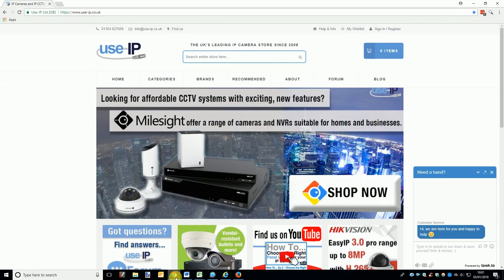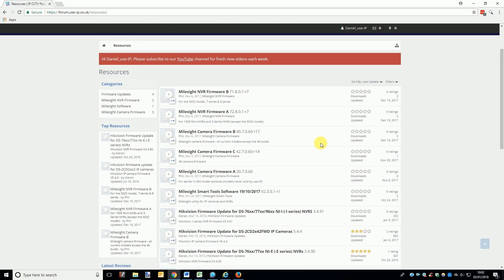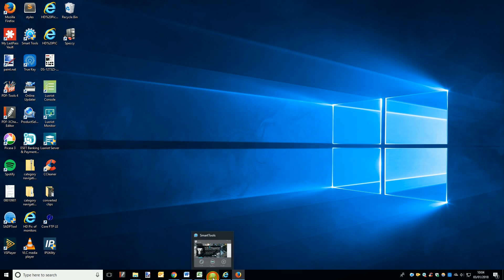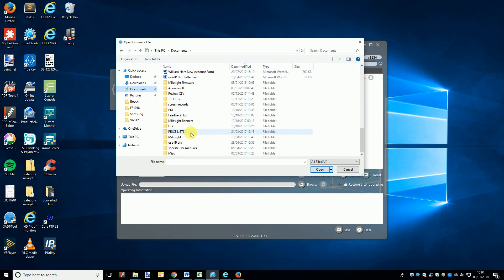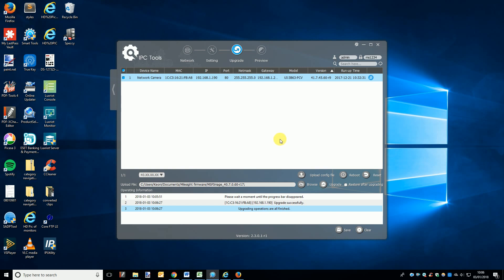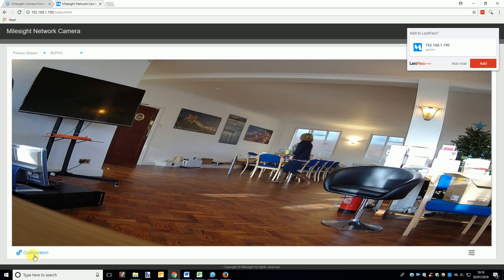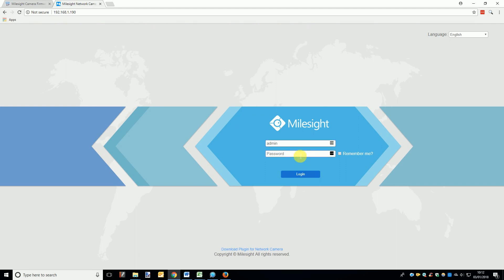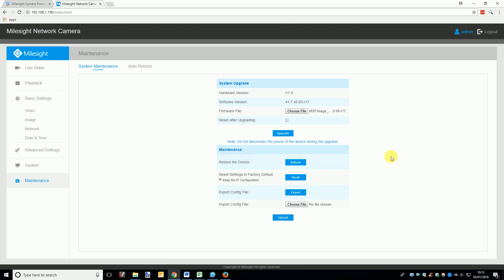How To... Ep.6 - Update the Firmware of a Milesight Camera/NVR using Smart Tools or a Browser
Welcome to the 6th video in our How To... series. This episode will take you through the process of updating the firmware of a Milesight camera or NVR, step-by-step it will take you through upgrading firmware using both Smart Tools software and by logging into the camera using a browser. For more support on this topic follow this - to our forum post on updating Milesight firmware.

Special thanks to our technical team for their advise and help in creating this video